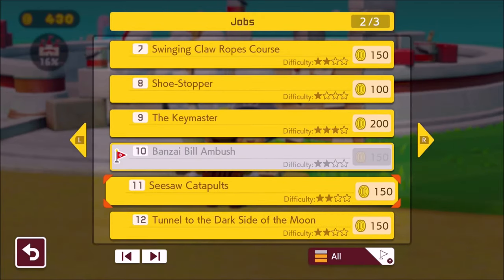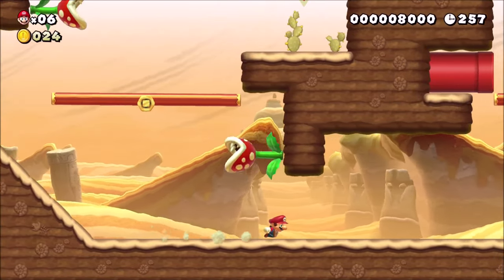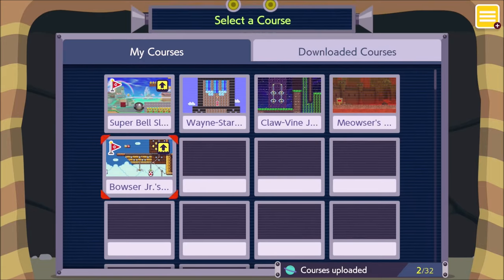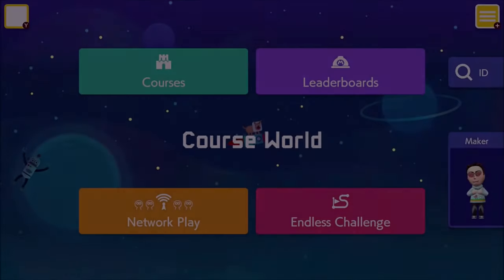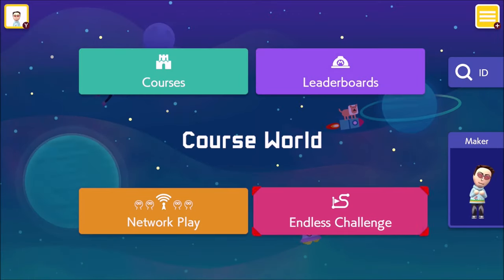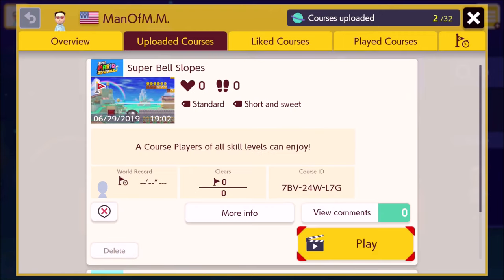Super Mario Maker 2 #1